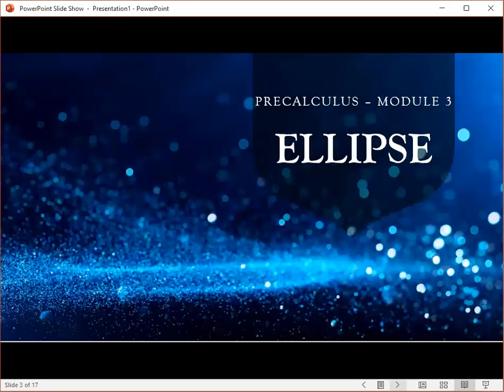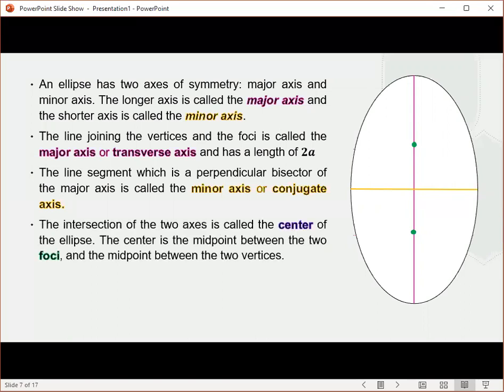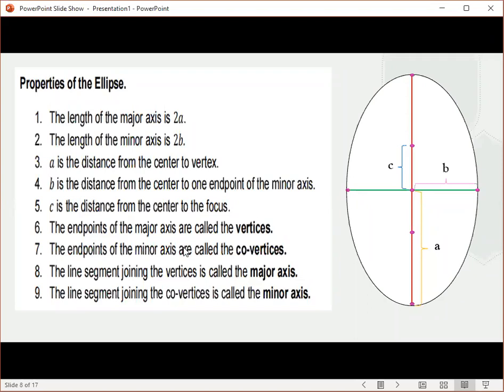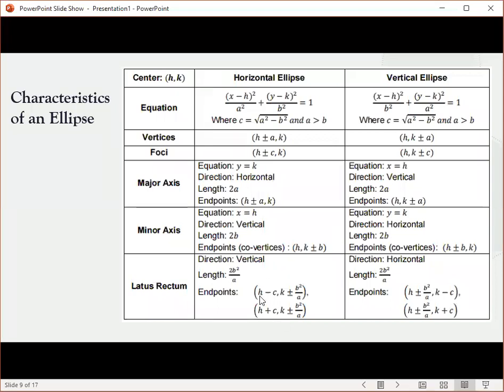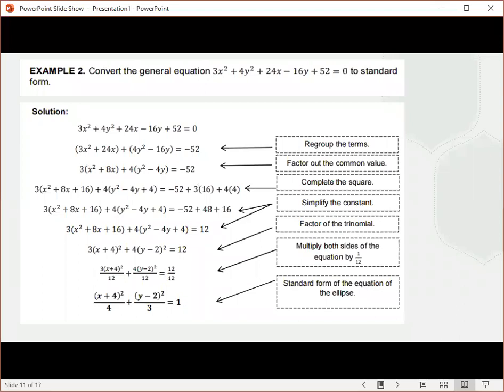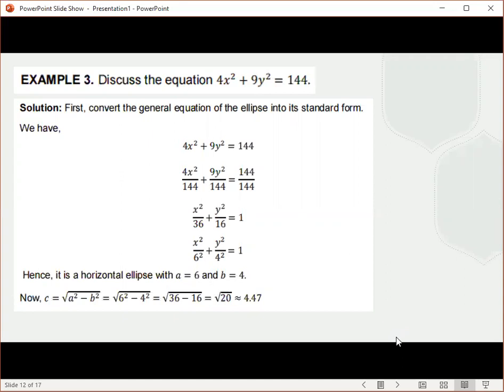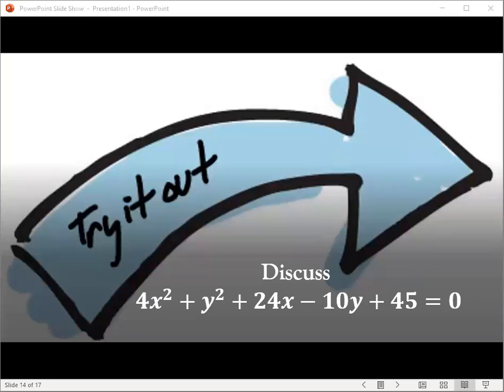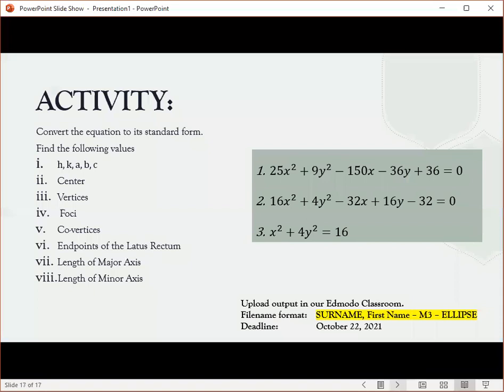CONIC SECTION - ELLIPSE: Definition and Equation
This video presents the definition of the ellipse as one of the types of conic sections. We determine the standard form of the equation of the ellipse and its characteristics.

Edit: The standard form of the equation for example number 1 should be